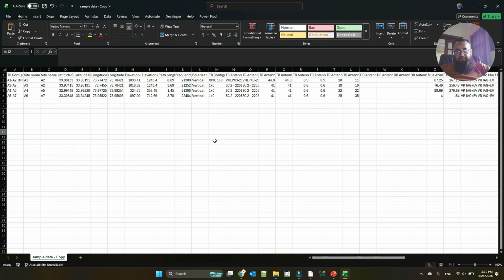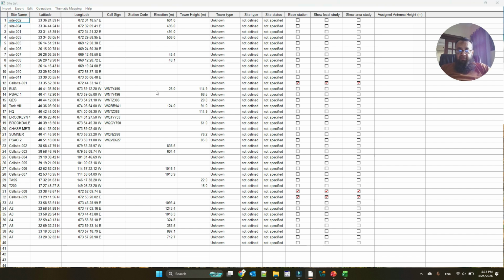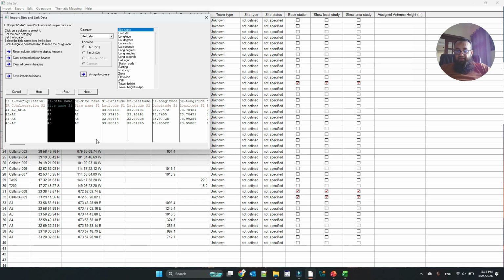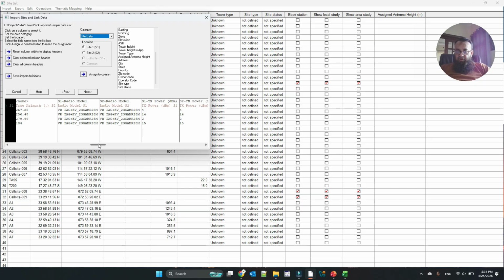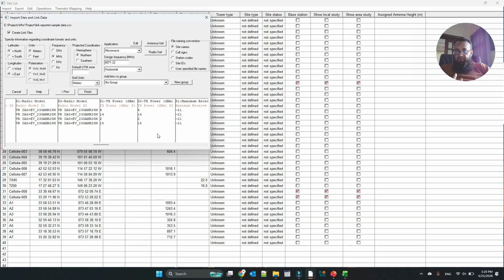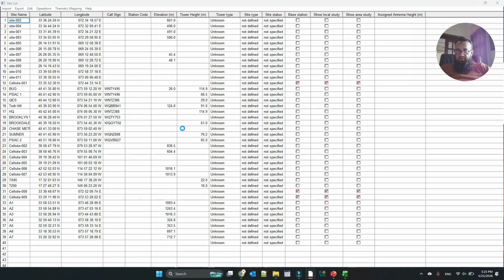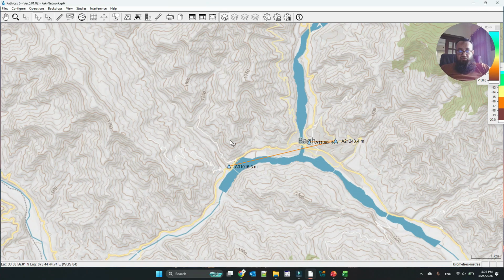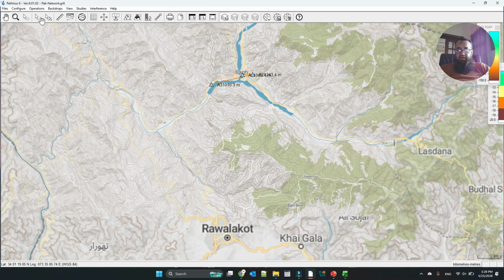Lesson-72 How to import links from excel files - English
In this video we will learn how to import links from excel files, the files should be csv.